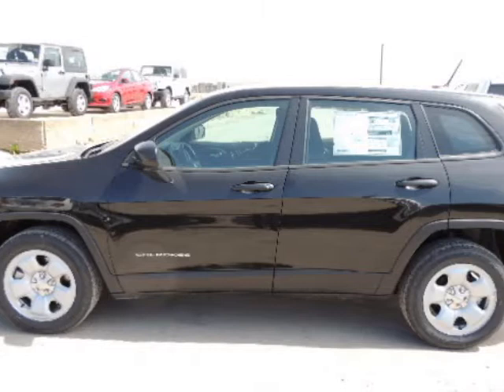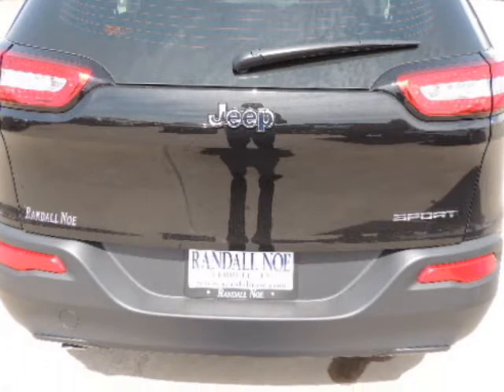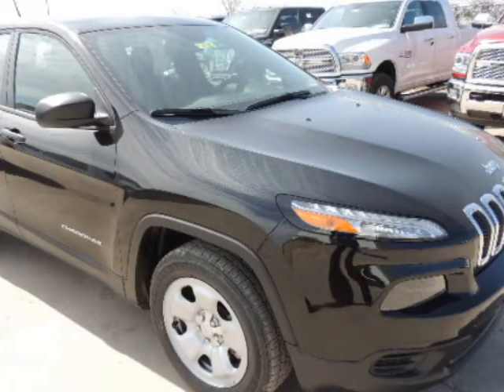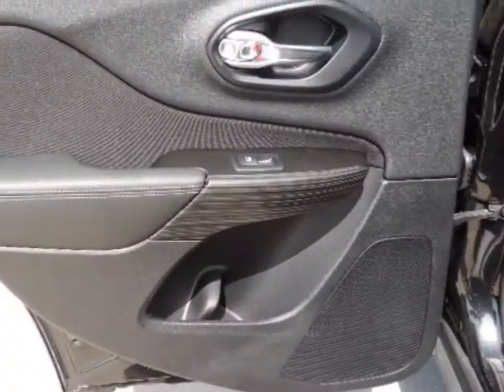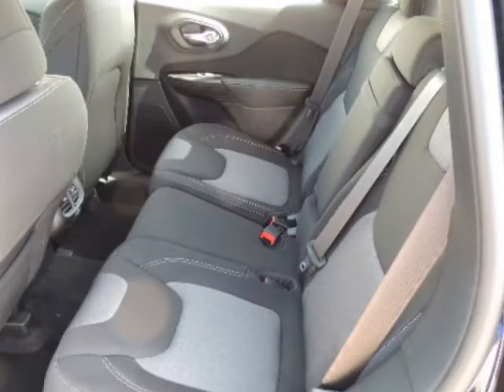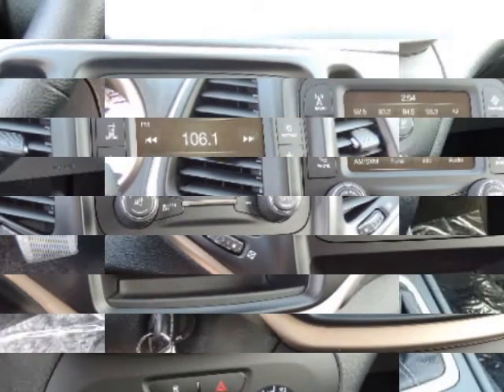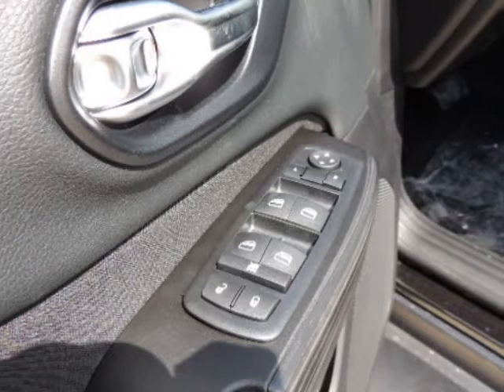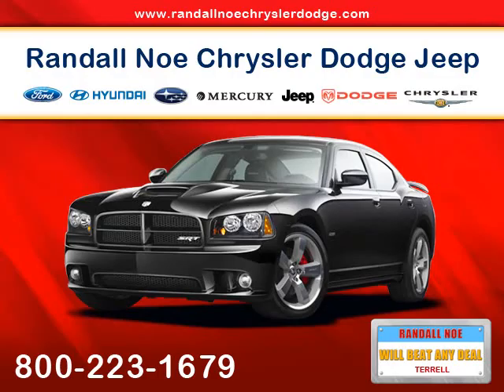2014 Jeep Cherokee FWD 4dr Sport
2014 Jeep Cherokee FWD 4 Door Sport
Stock Number: D4123
VIN: 1C4PJLABXEW223745

Randal Noe Chrysler Dodge Jeep Ram presents this 2014 Jeep CHEROKEE FWD 4 Door SPORT. Represented in BLACK. Fuel Efficiency comes in at 31 highway and 22 city. Under the hood you will find the 2.4 Liter I4 16 Volt MPFI SOHC coupled with the AUTOMATIC.Warranty Information:Purchase this Jeep with confidence knowing it is backed with a 36 month / 36000 mile warranty.The Word Around Town: The Cherokee is a compact SUV competing with vehicles such as the RAV4 and the Honda CR-V. Unlike its competitors from Toyota and Honda, the Cherokee has been around for a long time and has steadily built a reputation for ruggedness and off-road ability, all without forcing buyers to break the bank. The 2014 Cherokee maintains this tradition with competitive pricing starting at just under $23,000. While the Cherokee and its competitors are both offered with all-wheel-drive, the Cherokee can also be equipped with more hard core off-roading equipment, such as a locking rear differential.Options and Safety Features:Nicely equipped with ABS And Driveline Traction Control, Airbag Occupancy Sensor, Curtain 1st And 2nd Row Airbags, Driver And Passenger Knee Airbag and Rear Side-Impact Airbag, Dual Stage Driver And Passenger Front Airbags, Dual Stage Driver And Passenger Seat-Mounted Side Airbags, Electronic Stability Control (ESC) And Roll Stability Control (RSC), Outboard Front Lap And Shoulder Safety Belts -inc: Rear Center 3 Point, Height Adjusters and Pretensioners, Rear Child Safety Locks, Side Impact Beams, Tire Specific Low Tire Pressure Warning.Randal Noe Chrysler Dodge Jeep Ram WE WILL BEAT ANY DEAL! At Randal Noe Chrysler Dodge Jeep Ram our goal is to provide you with an excellent vehicle purchase and ownership experience. For the finest in personal customer service, please contact the Internet Department directly through this website.Also, please note, we take great care to keep our listings up to date, however our inventory changes d